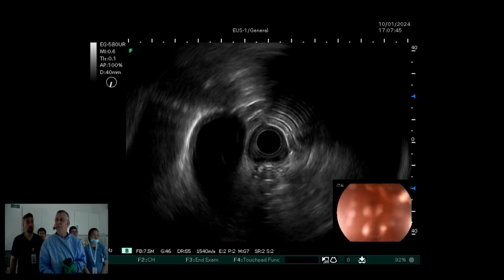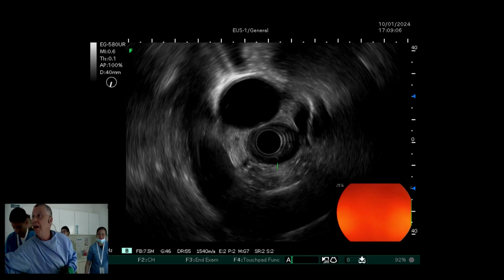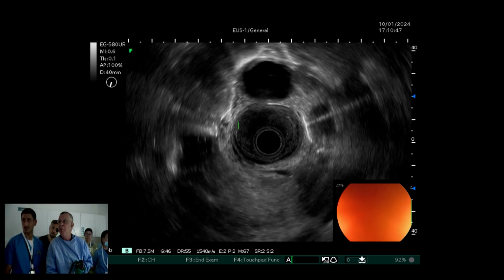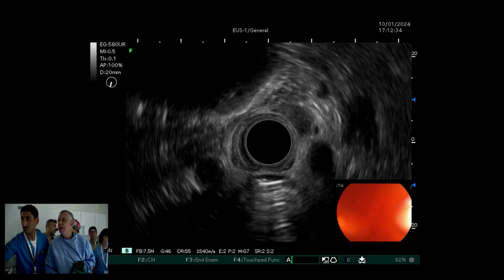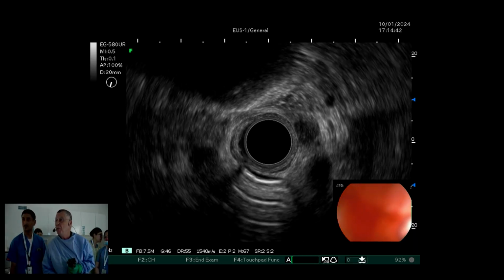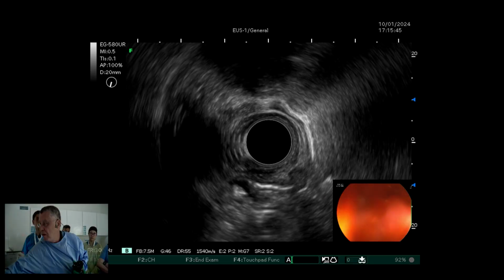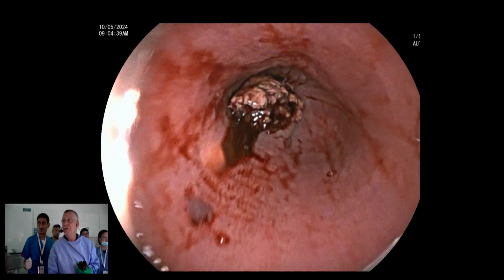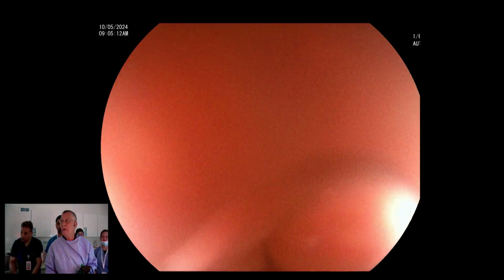EUS: esophageal cancer staging, Dr. Palazzo and DR. Hammad, Saudi Live Endo 2024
EUS
Staging